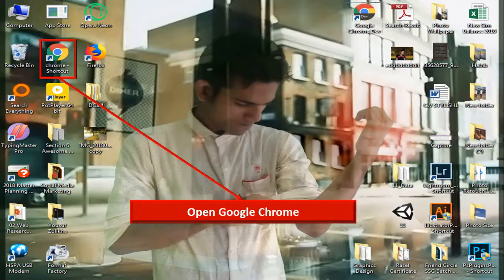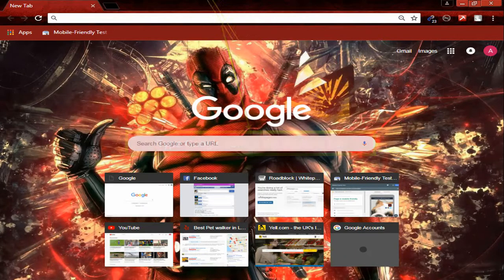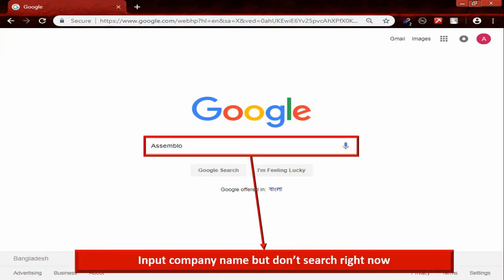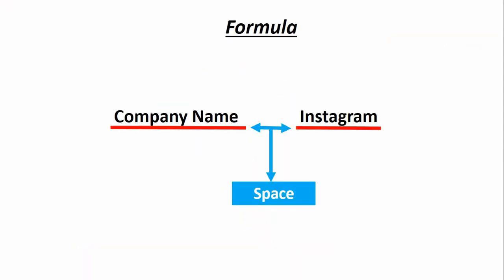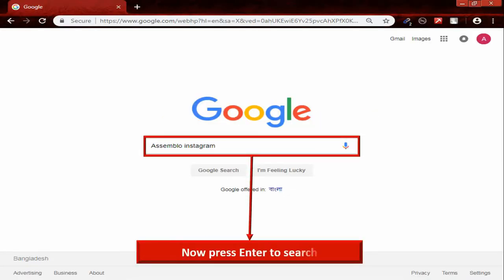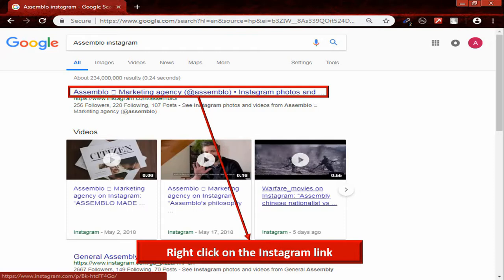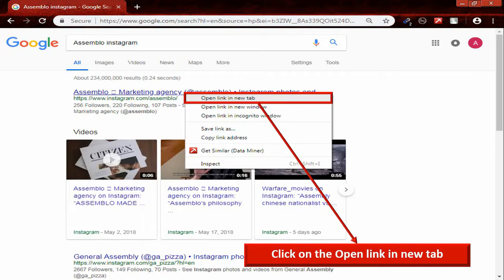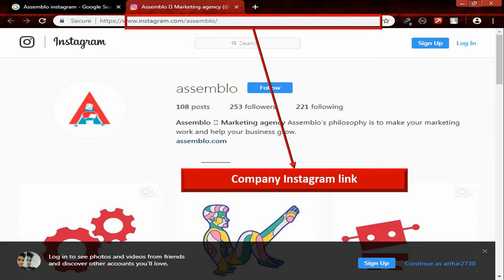How to Find Company Instagram Account: Lesson 24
Learn From basic web searches to advanced techniques that help you find company details; this course includes almost everything you need to learn how to do research on the internet.  This course is divided into various lessons that can be accessed free of cost.